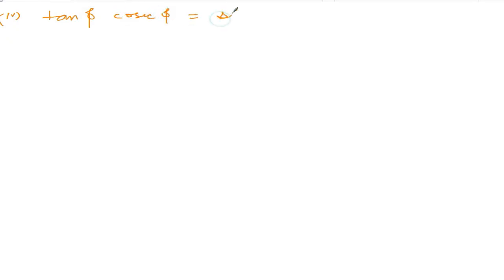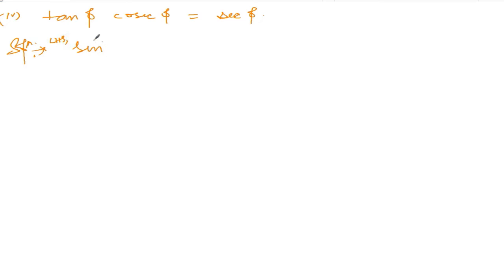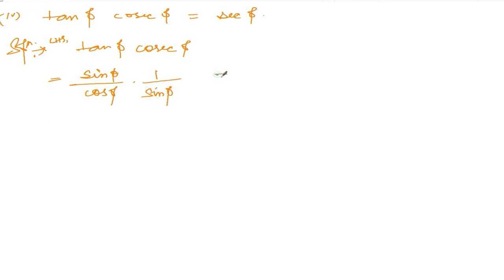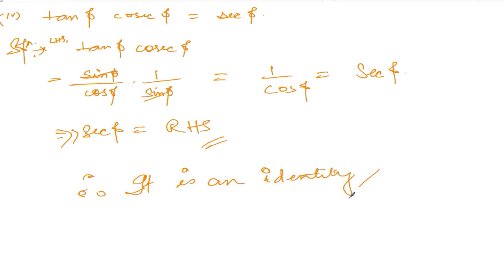TRIGONOMETRY || CLASS X MATH EX.10.2 Q.11(iv) || MANIPUR BOARD || GPS MANIPUR